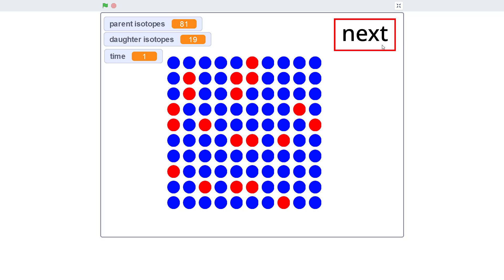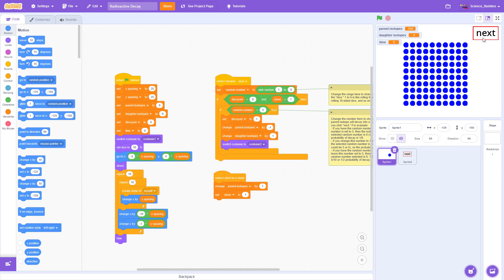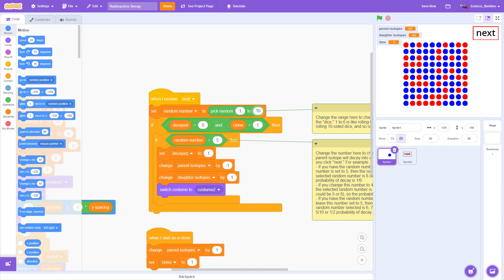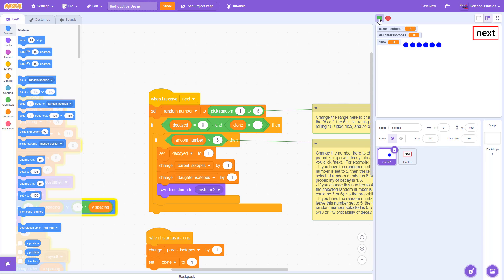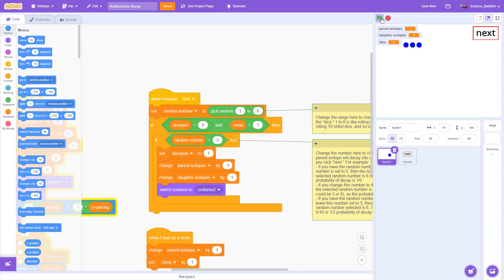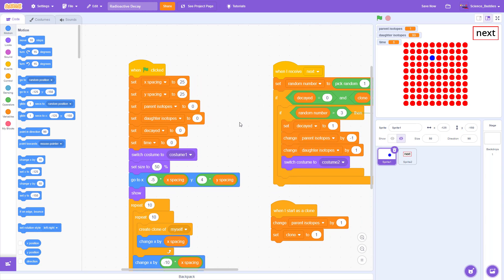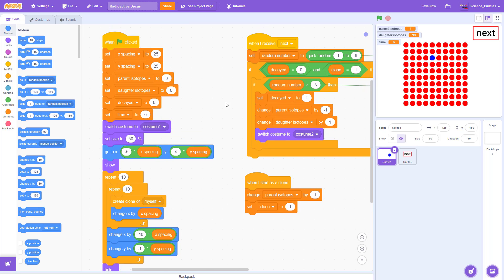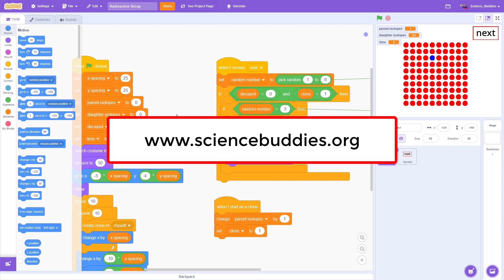Radioactive Decay Simulation with Scratch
To learn about radioactive decay, half-life, how to use this simulation in a science project, and to make your own copy of the Scratch code, check out the written instructions on the Science Buddies

Science Buddies also hosts a library of instructions for over 1,500 other hands-on science projects, lesson plans, and fun activities for K-12 parents, students, and teachers! to learn more.